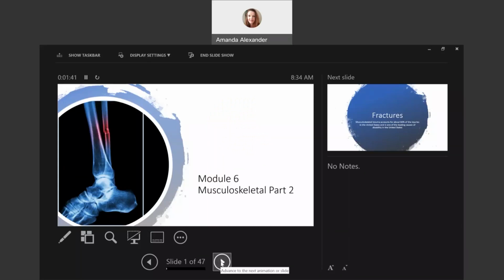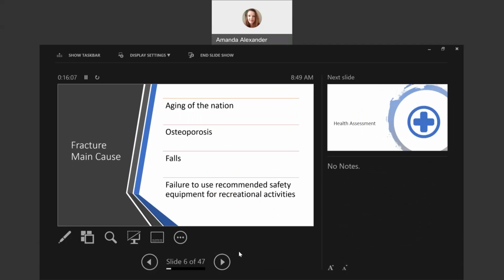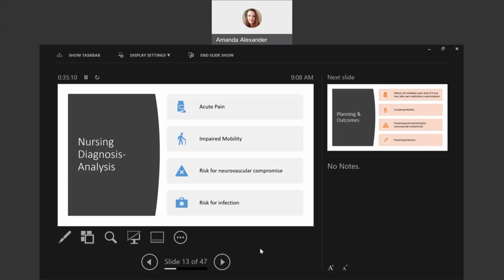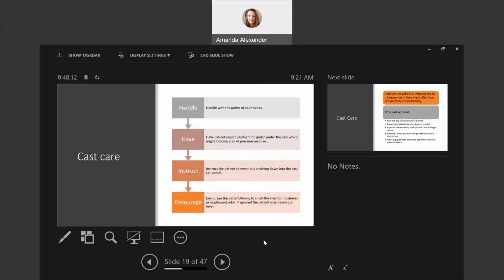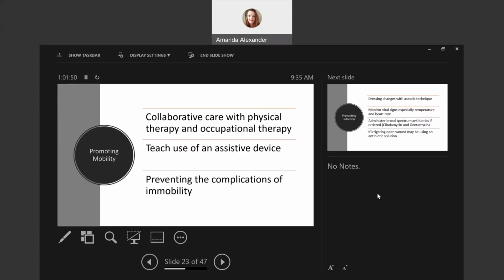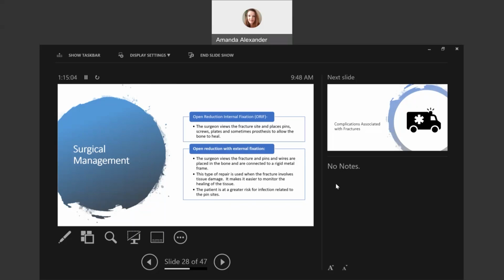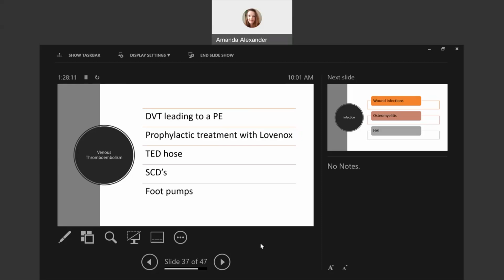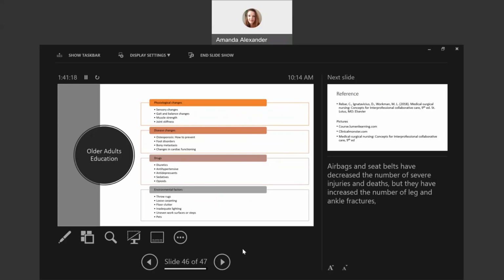Multidimensional Care 1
Module 6 ppt recording